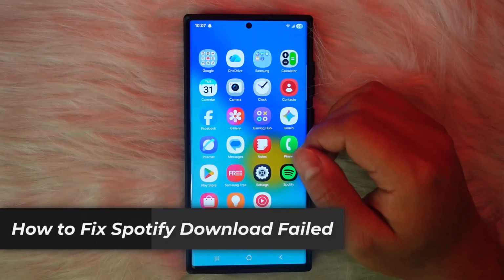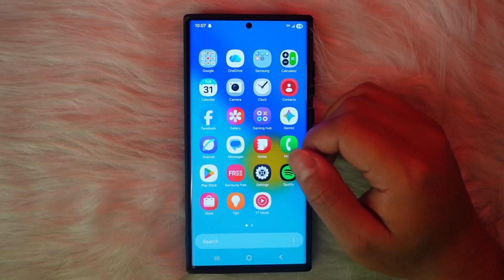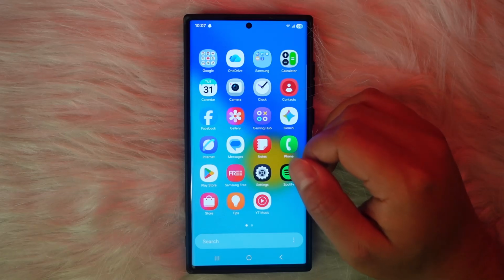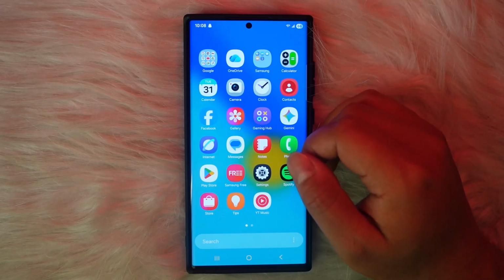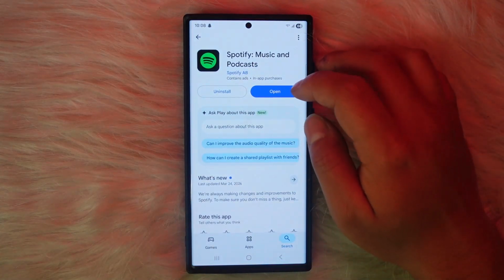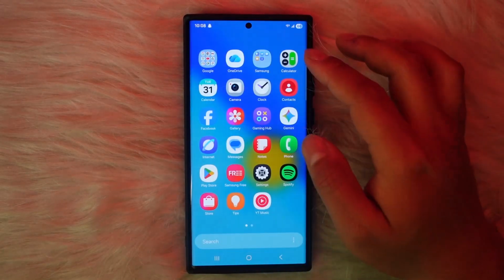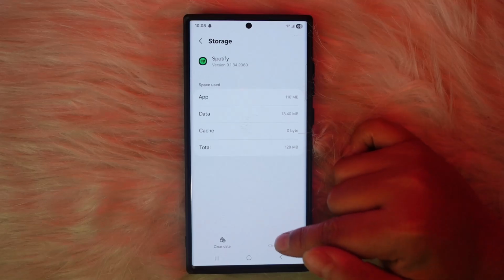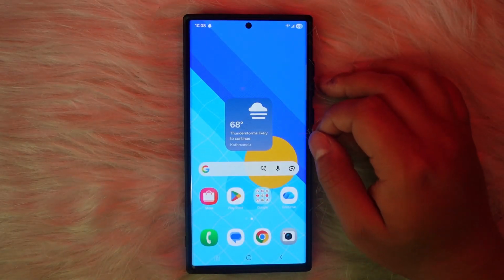How to Fix Spotify Download Failed (2026) | Download Error Fix Easily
Is Spotify showing “Download Failed” when you try to download songs or playlists? In this step-by-step tutorial, you’ll learn how to fix Spotify download errors and get your music downloading again smoothly.

This issue can happen due to storage problems, network issues, app bugs, or account limitations. This guide will help you quickly troubleshoot and solve the problem.

In this video, you’ll learn:

How to fix Spotify download failed error
How to fix Spotify not downloading songs
How to check storage and internet issues
How to reset Spotify downloads
Tips to prevent download errors in Spotify

This tutorial is perfect for users facing offline download issues or playlist download problems.